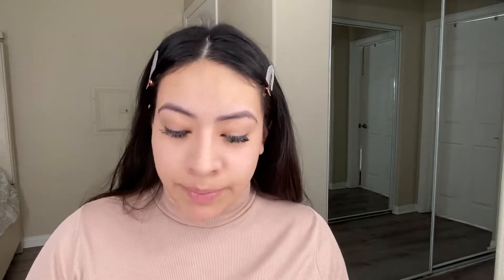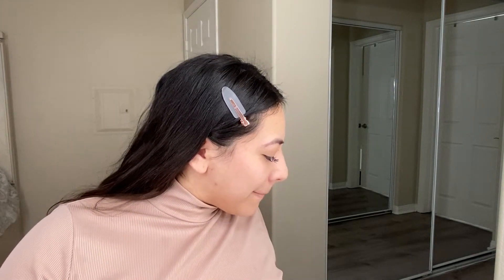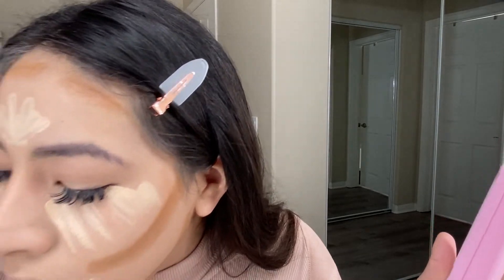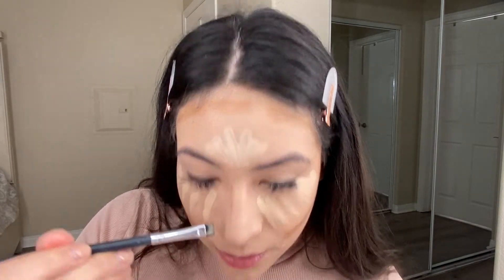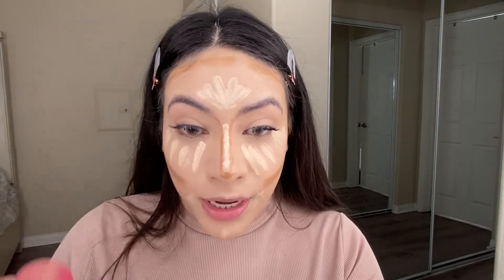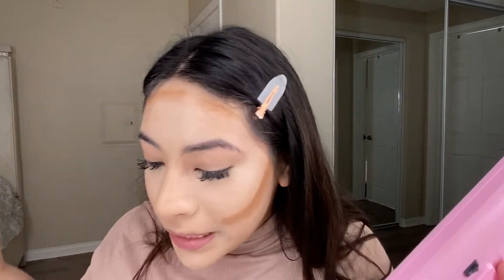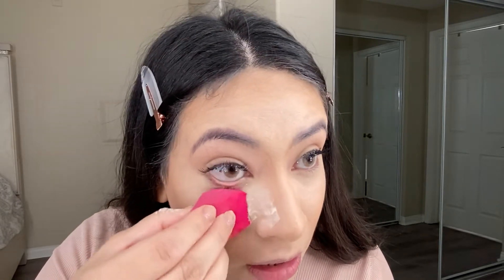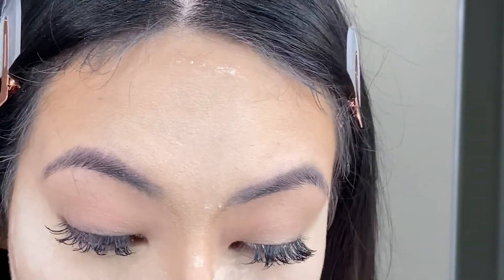My First GRWM Talk Through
Sorry in Advance If sound is all over the place I promise it will get Better
Sala Vibes